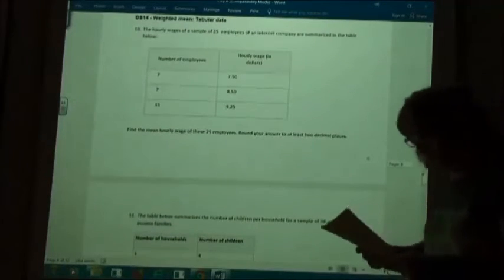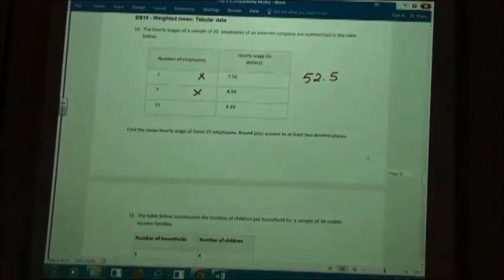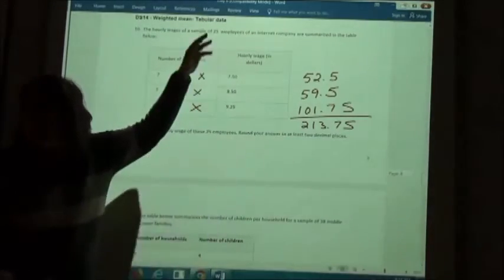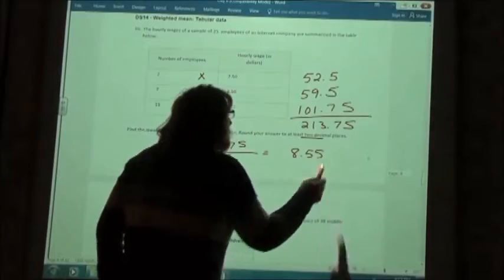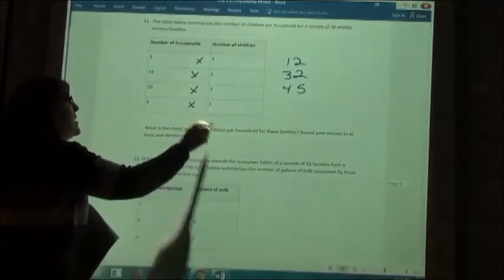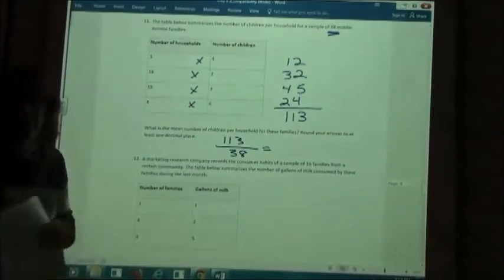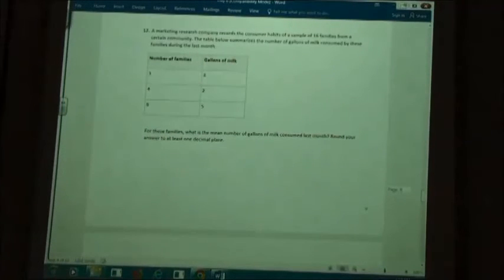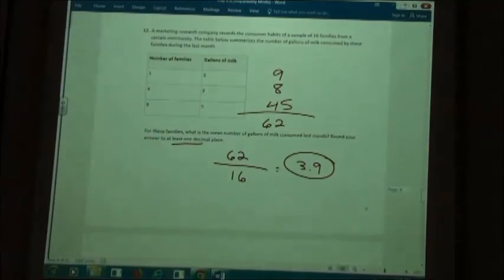DS14 Weighted mean Tabular data